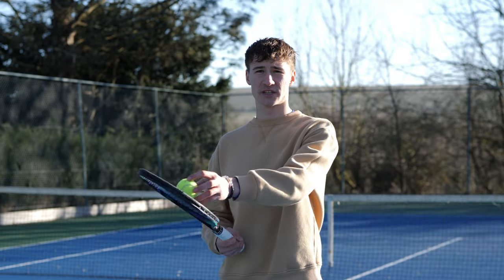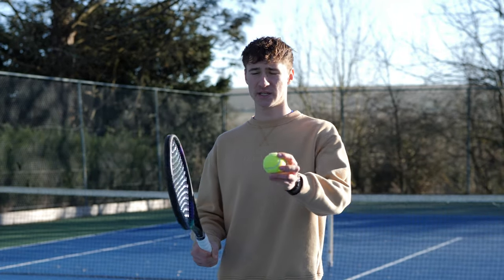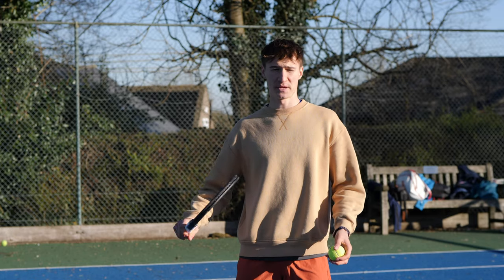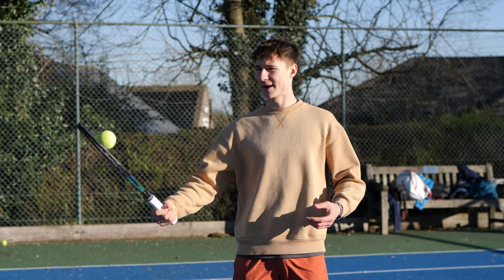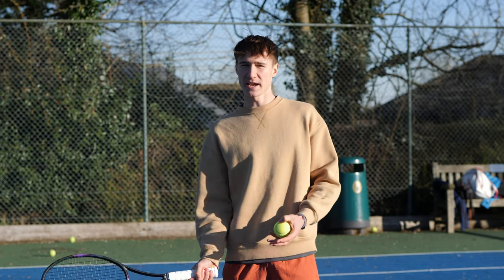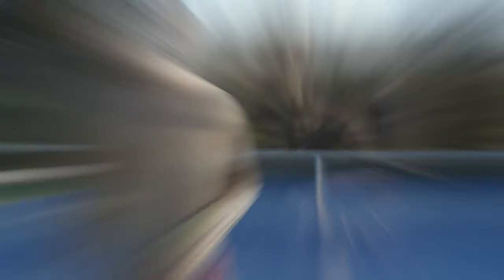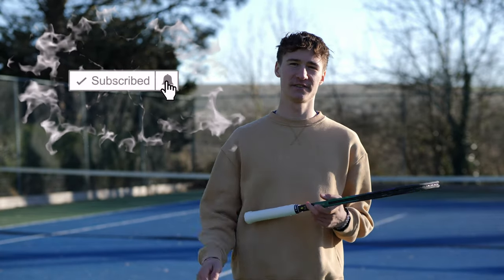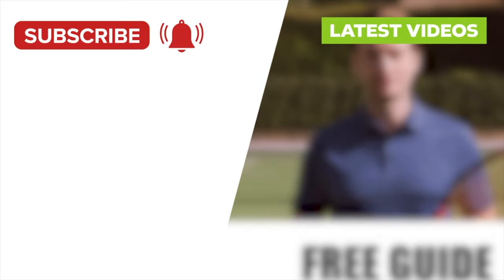Learn To Catch a Ball on Your Racket Like Federer (Tennis Trick Shot)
Learn To Catch a Ball on Your Racket Like Federer Tennis Trick Shot. In this tennis lesson Tennis Pro Tv player and coach Lem will teach you how to perform this amazing move, so you can impress your tennis friends the next time you are on court! To improve all areas of your game download our free technique improvement guides

In this video:
00:00 Roger Federer Catches Ball on his Racket
00:21 Introduction to the move
00:40 Slow motion
00:48 Grip and Technique
01:08 Drills to improve
01:53 Multiple attempts